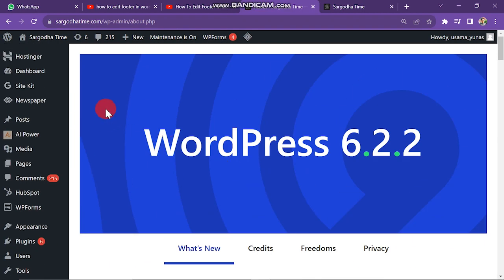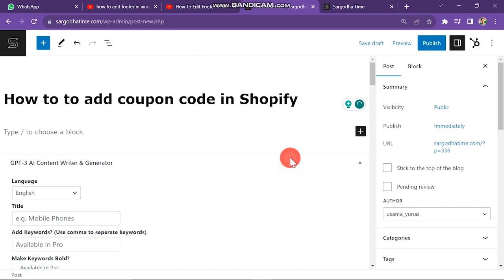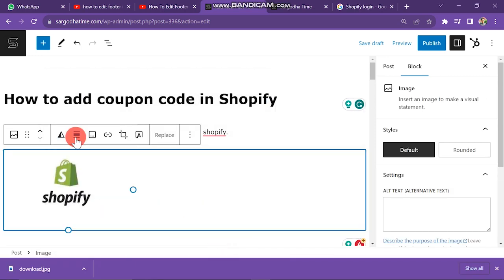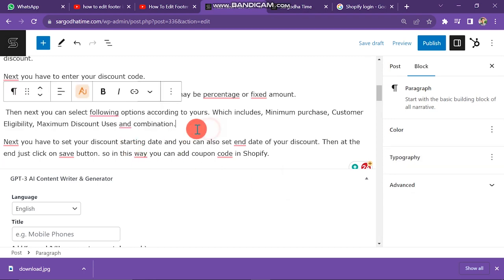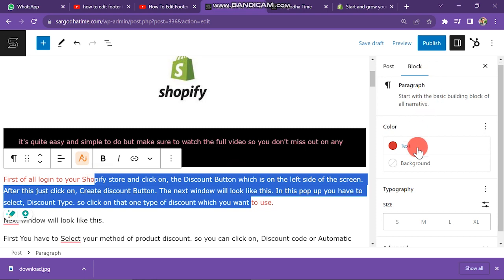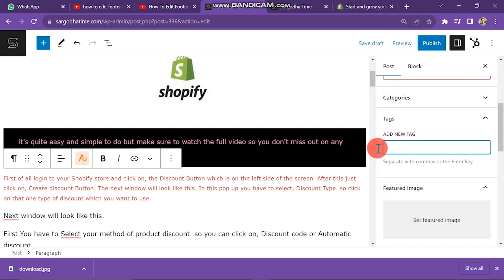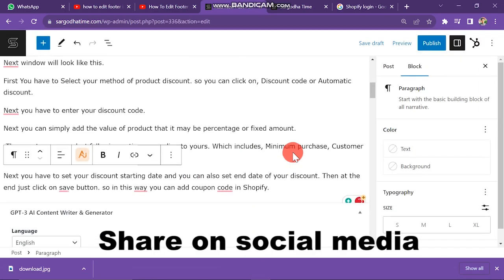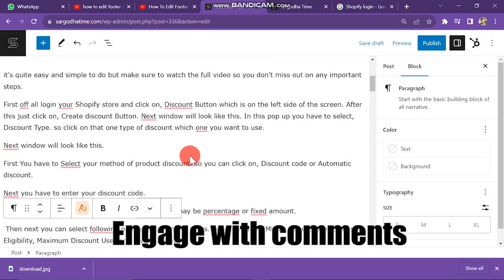HOW TO MAKE WORDPRESS BLOG! (UNDER 5 MINUTES)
In this comprehensive tutorial, we'll reveal the ultimate method to create your own stunning WordPress blog in less than 5 minutes! Whether you're a seasoned blogger or just starting out, our step-by-step guide ensures you'll have a professional blog up and running without any hassle.

0:00 INTRO
0:07 TUTORIAL